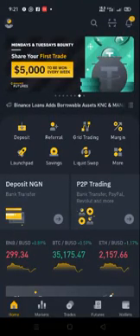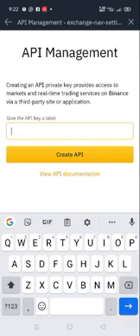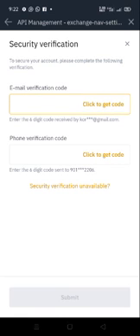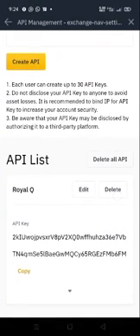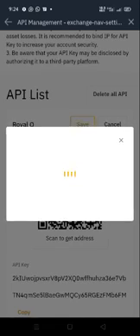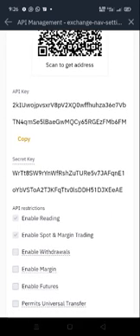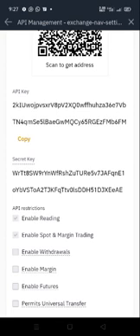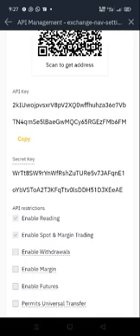How To Get Your Binance API Key And Secret Key To Bind To Any Robot